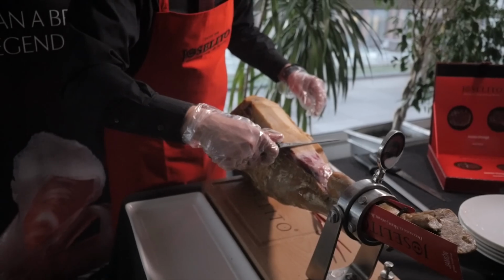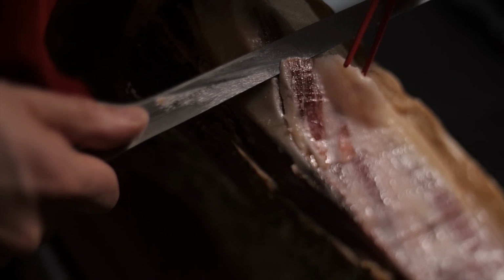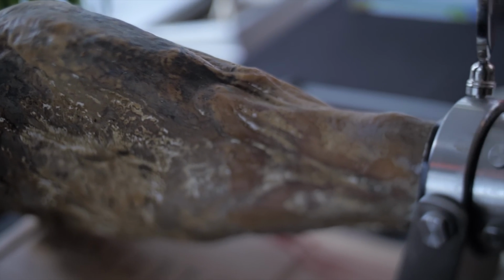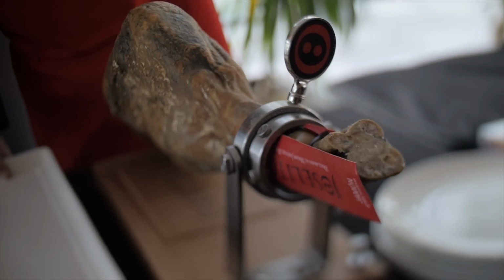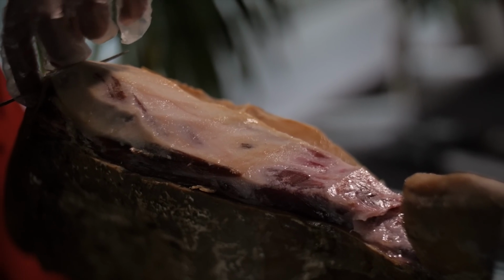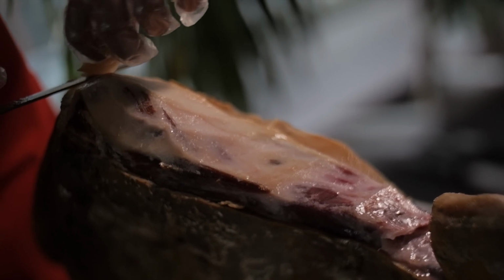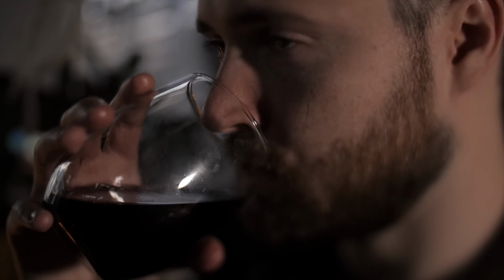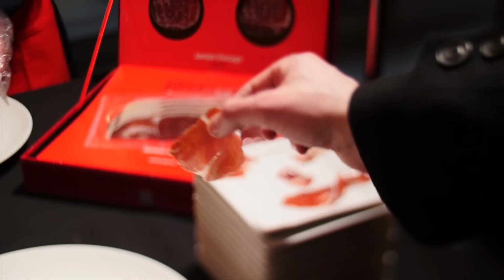What is the HIGHEST RATED HAM in The World?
Joselito Ham from Spain considered the best ham in the world. It's been around since 1868,  6 generations all within the same family!
Free range pigs are raised by a diet of acorns rich in fatty acids producing ham with fine marble, great juiciness, fine texture and marbling. The pork is cured and then dry aged for 5 years. , producing ham with fine marble, great juiciness, fine texture and marbling.

Nougats and chocolates from Pablo Garrigós Ibáñez. Master Turronero and artisan from Jijona (Alicante).

Purchase at Pusateris

Music used -